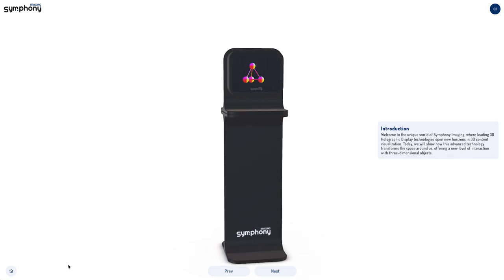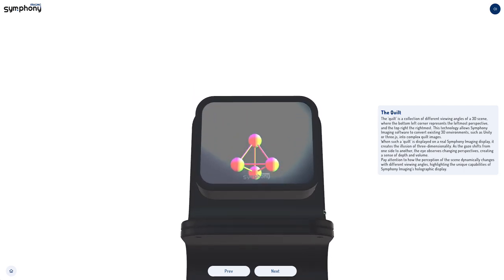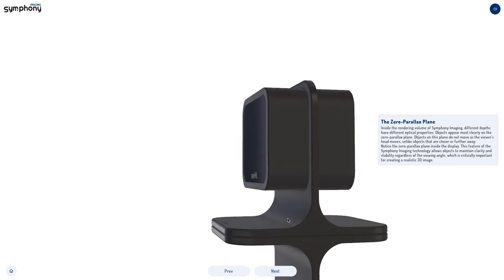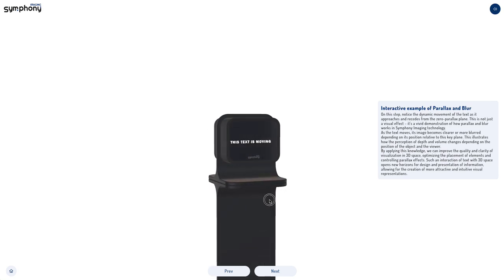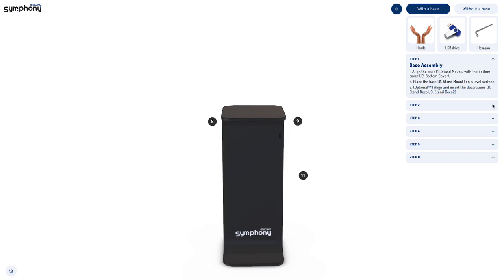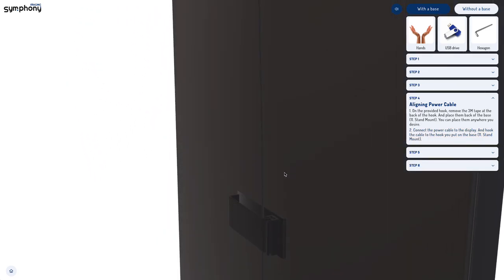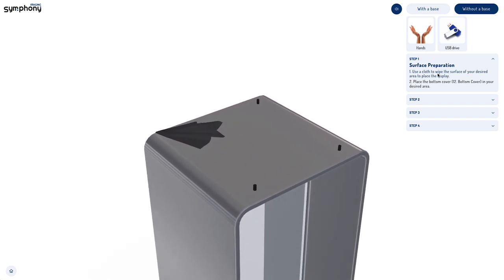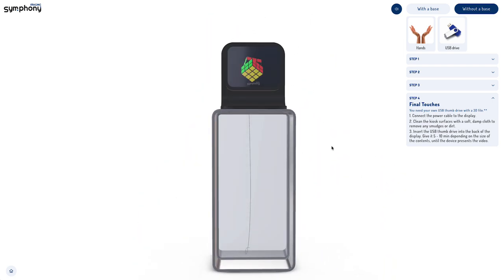Symphony Imaging 3D Simulation Demonstration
Whether you're a tech enthusiast, a creative professional, or simply curious about the possibilities of holographic displays, this demonstration is sure to captivate your imagination. Join us as we explore the limitless potential of Symphony Imaging's 3D hologram screen and witness firsthand how it revolutionizes the way we see and interact with digital content. Don't miss out on the future of visual communication—watch our demonstration video now!